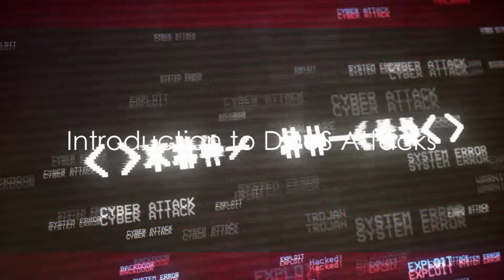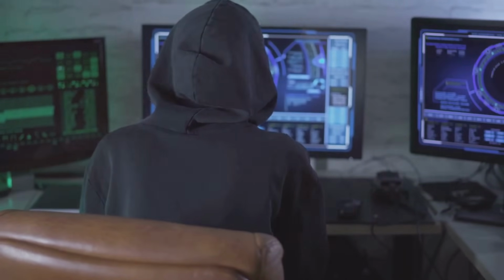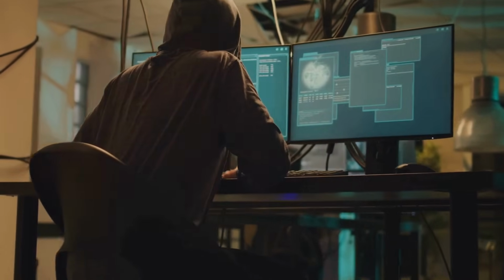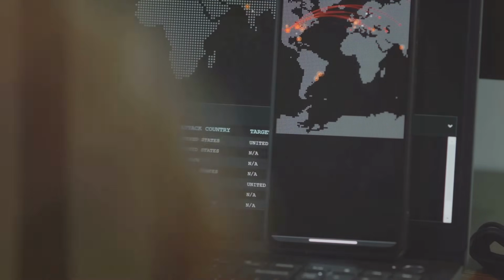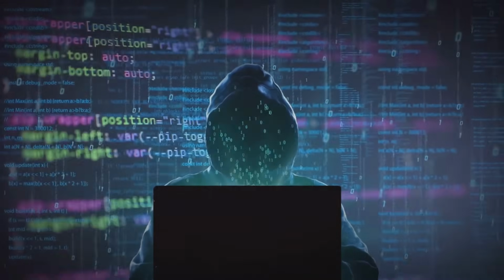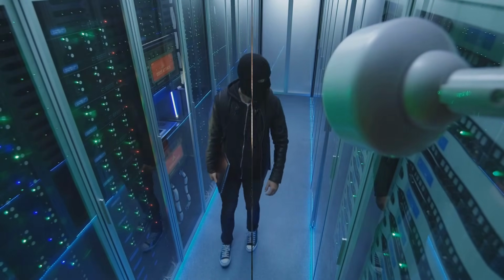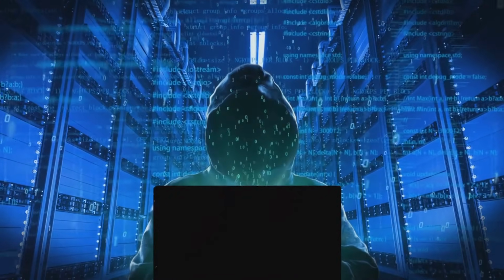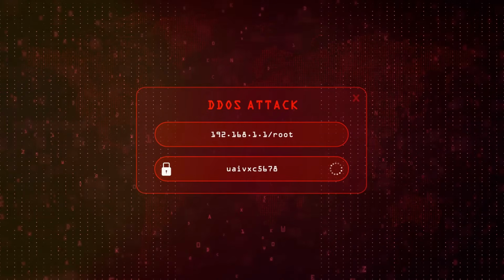DDoS Attacks Uncovered: A Deep Dive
🔒💻 Unlock the Secrets of DDoS Attacks with TacRaven's Workspace 💻🔒

In the ever-evolving digital battlefield, understanding the threats to our online presence is crucial. "DDoS Attacks Uncovered: A Deep Dive" offers an insightful exploration into one of the most prevalent cyber threats today: Distributed Denial of Service (DDoS) attacks. Join us as we demystify the complex world of DDoS, from its mechanisms to its mitigation.

🛡️ What You'll Learn:
The fundamentals of DDoS attacks and how they're executed.
The various types of DDoS attacks and their distinctive characteristics.
The significant impact DDoS attacks have on businesses and individuals.
Effective strategies and tools for preventing DDoS attacks, safeguarding your digital footprint.

👨‍🏫 Who Should Watch:
This video is a must-watch for cybersecurity professionals, IT students, business owners, and anyone interested in protecting their online presence against cyber threats.